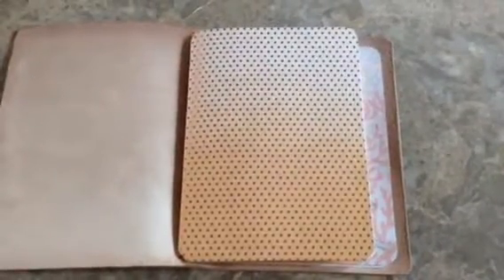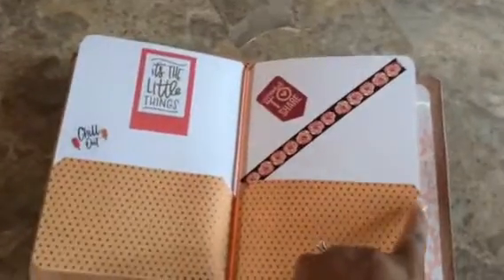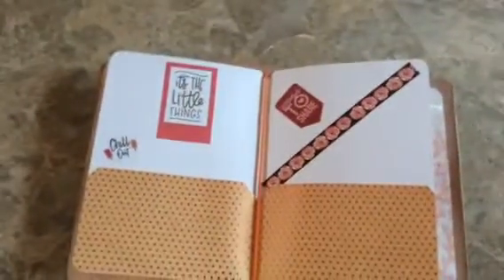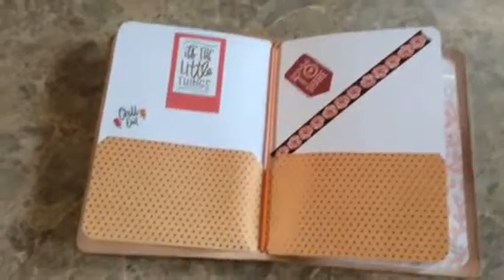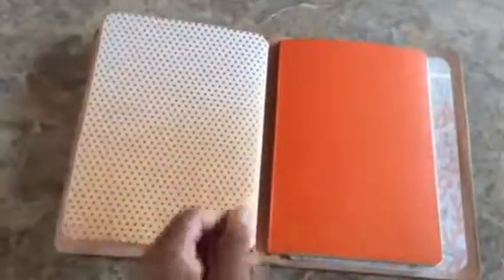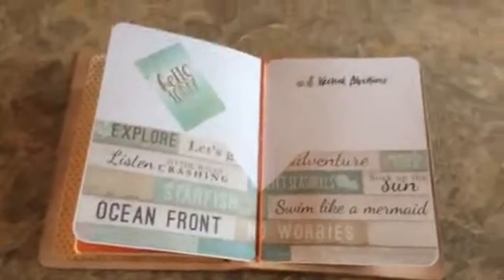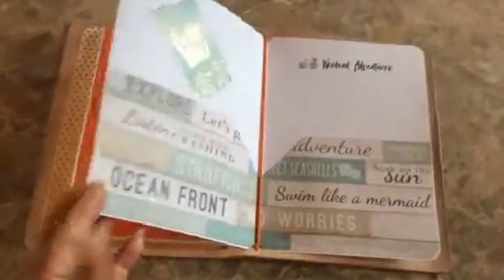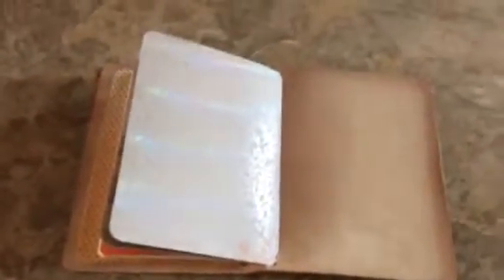Traveler’s Notebook Folders Nekolassa Etsy Shop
Handmade Traveler’s Notebook Folders